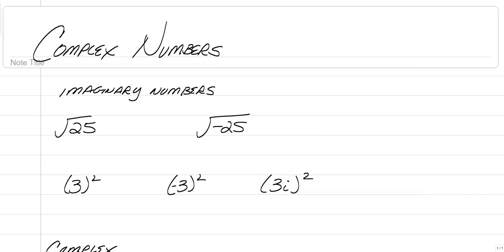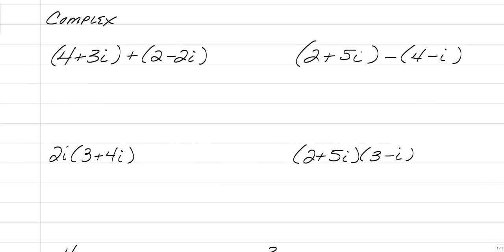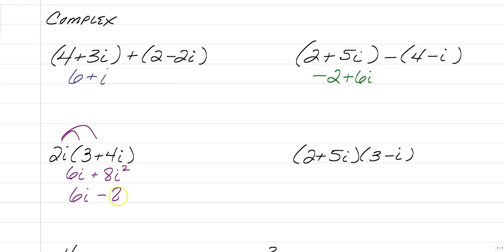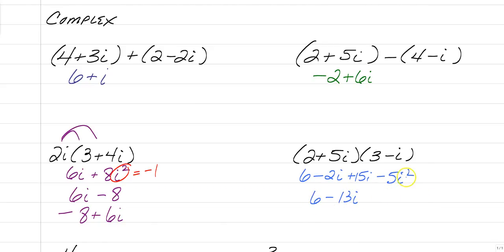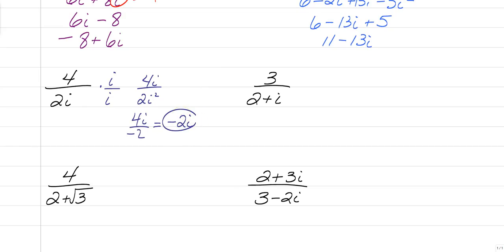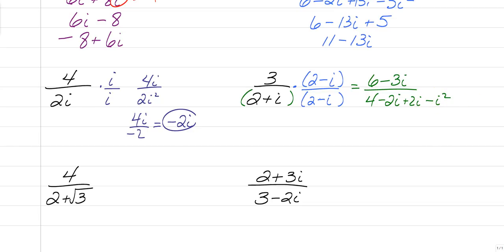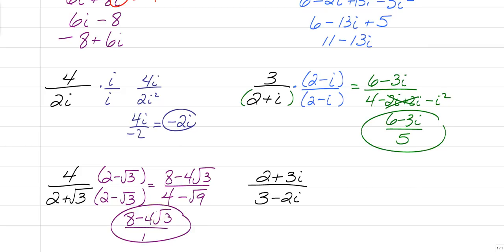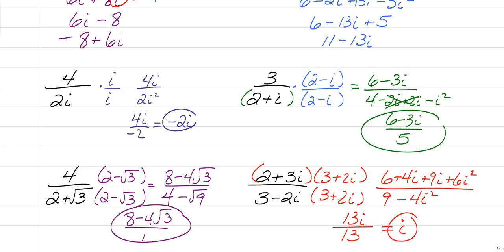Complex Numbers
Working with Complex Numbers